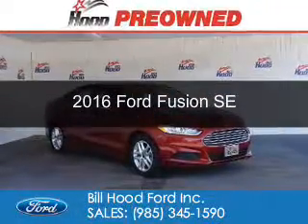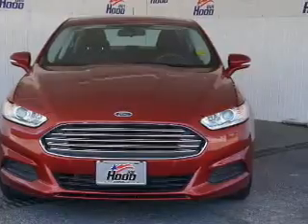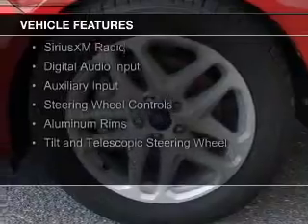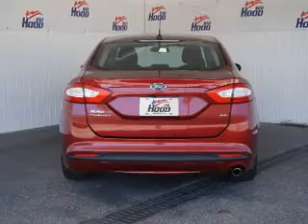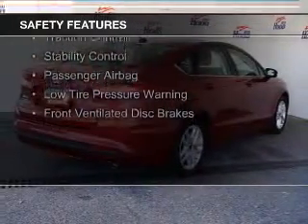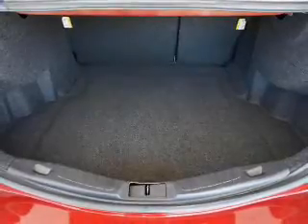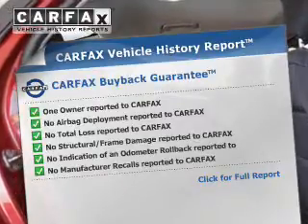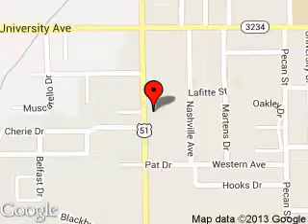2016 Ford Fusion - Hammond LA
Phone:
Year: 2016
Make: Ford
Model: Fusion
Trim: SE
Engine: 2.5 liter inline 4 cylinder 16 valve
Transmission: 6-Speed Automatic
Color: Red
Mileage: 42614
Address:
1500 North Morrison Blvd.